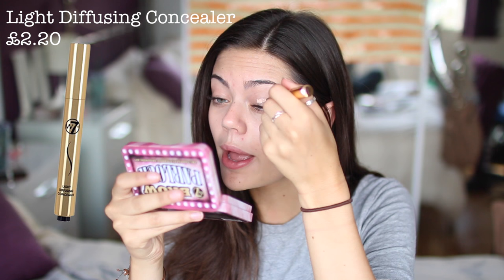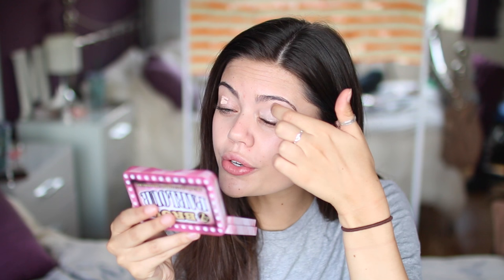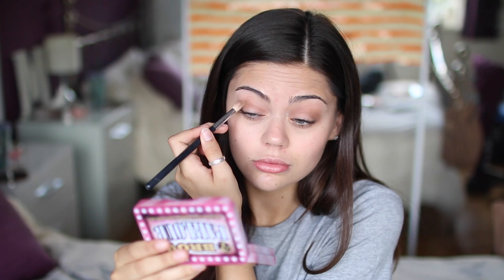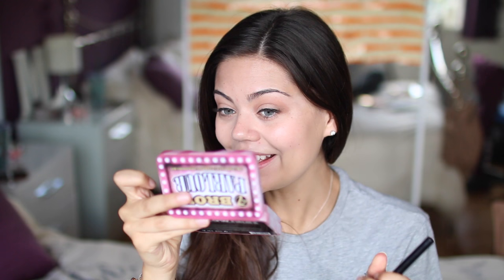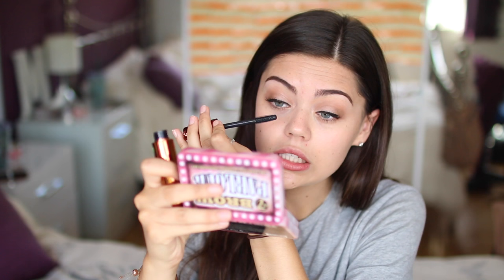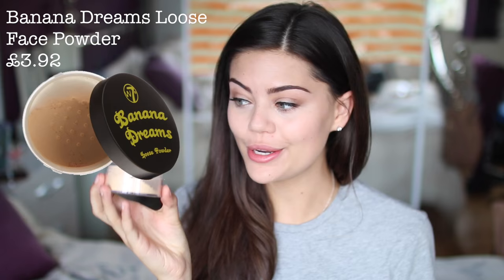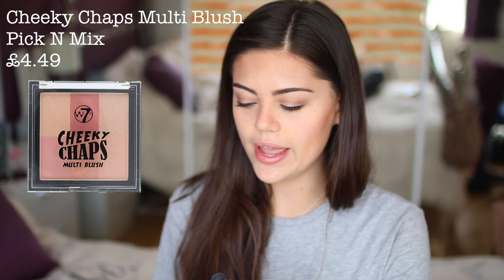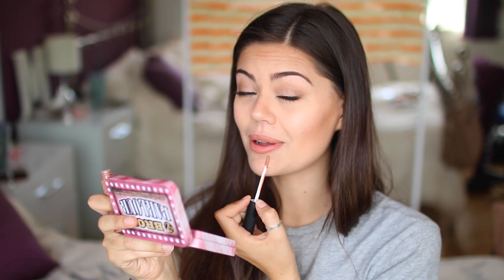TESTING OUT W7 MAKEUP | FULL FACE OF MAKEUP EVERYTHING UNDER £6.00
Today i'm testing out W7 makeup, all under £6... and well the results are surprising!!!

EYEBROW KIT
CREAM BRONZER
POWDER BRONZER
MATTE LIP CREAM
POWDER BRUSH
EYELINER BRUSH
EYESHADOW BRUSH

COLOUR POP GIVEAWAY WINNER - JESSEY HOLMES (Check your twitter dms, congrats!!)

Emily-Victoria Canham
Kameleon
12 Dryden Street
London
WC2E 9NA

CAMERA I USE (Linked on John Lewis becuase you get a free 2 year guarantee)

M. Xx